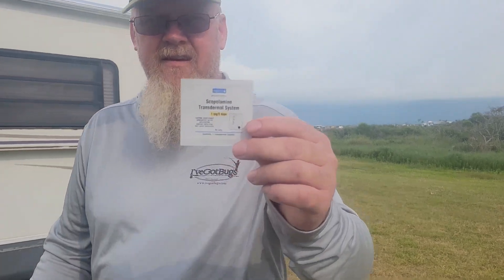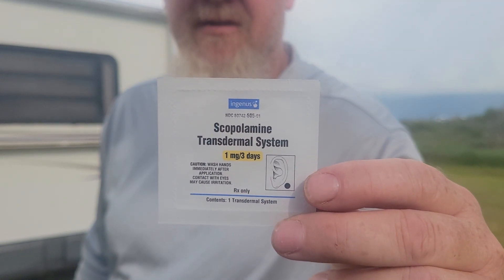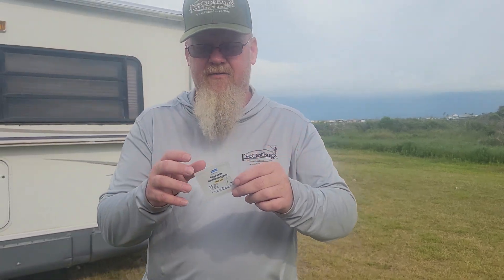Hands down the greatest method I have found for motion sickness relief.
If you suffer from motion sickness like I do talk to your doctor about these patches.  Scopolamine transdermal system, they have eliminated my motion sickness completely.